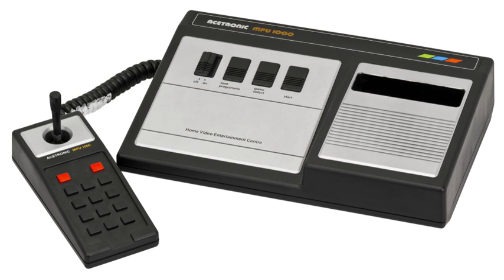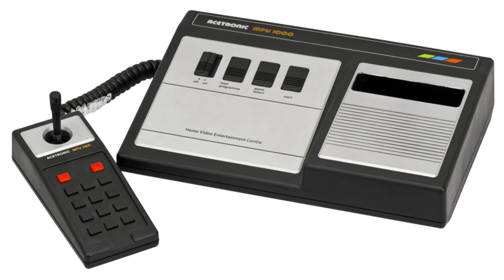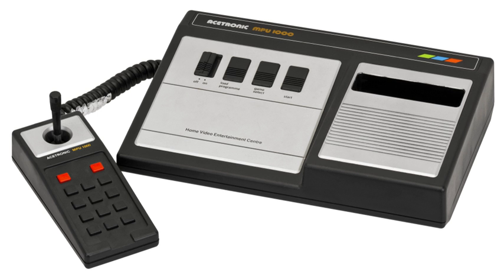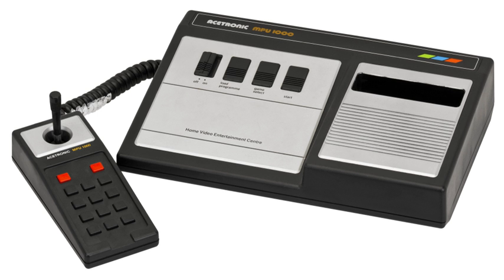1292 Advanced Programmable Video System | Wikipedia audio article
00:00:27 1 Specifications
00:01:06 1.1 Graphics
00:01:26 1.2 Misc
00:01:45 1.3 User programming
00:02:44 2 Released versions
00:03:13 2.1 Games

- Socrates

SUMMARY
The 1292 Advanced Programmable Video System is a home video game console released by European company Audiosonic in 1978. It is part of a group of software-compatible consoles which include the Interton VC-4000 and the Voltmace Database. The 1292 Advanced Programmable Video System included its power pack inside the console instead of an exterior power pack.